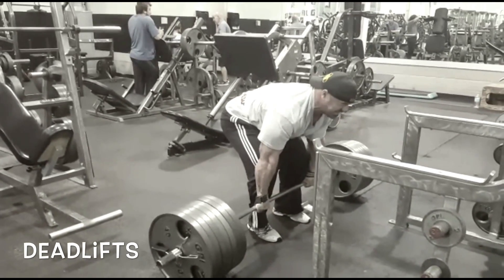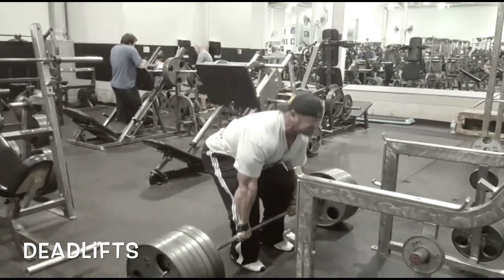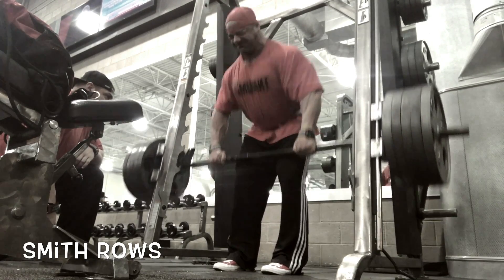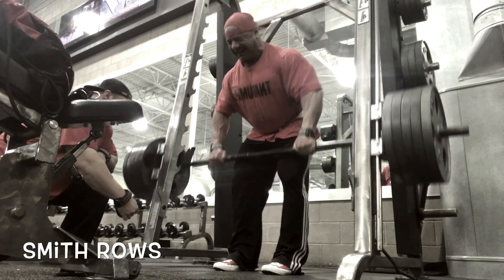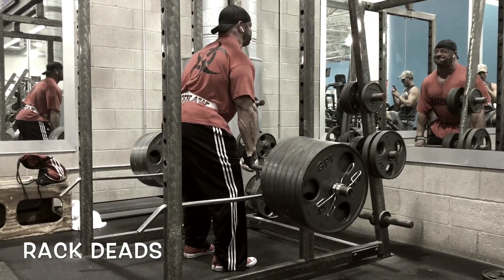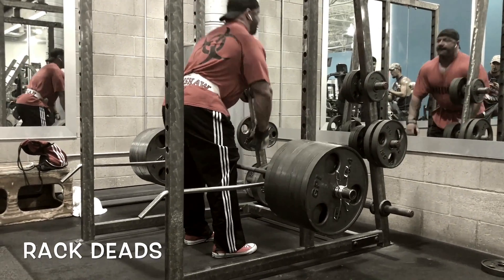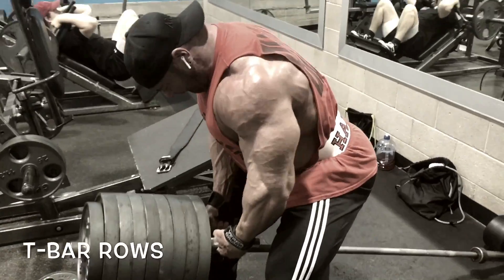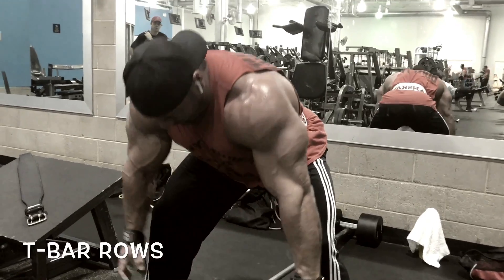4 Back Movements You Should Be Doing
A common question I get is what movements do I use to get my back as thick and detailed as it is. With that in mind I decided to make a quick video showing the 4 staple movements that have been a part of my program since 2008 and took me from having a mediocre back to it becoming my visually strongest body part.